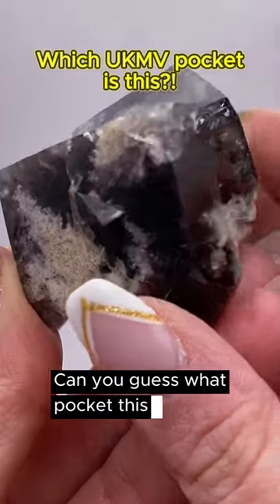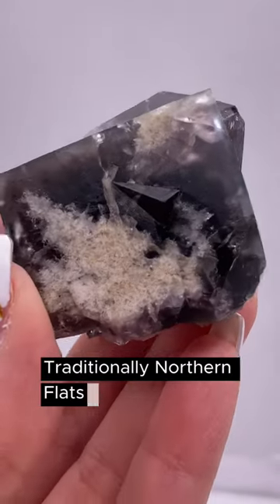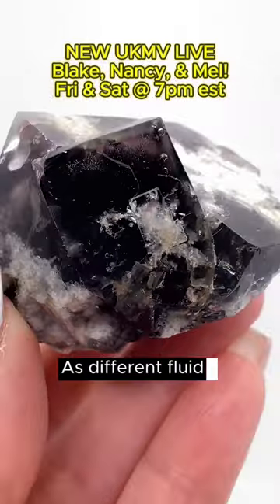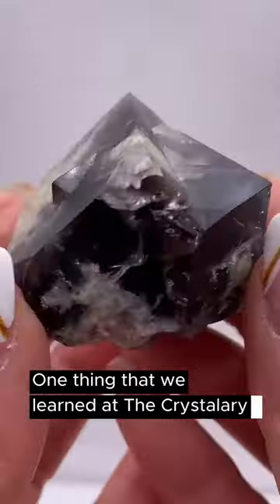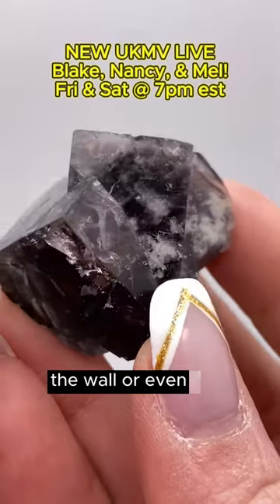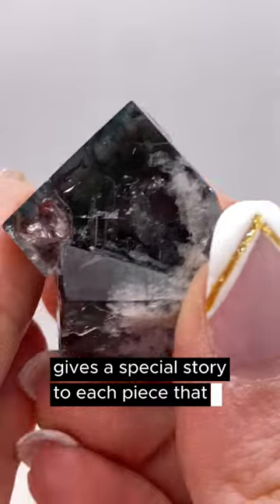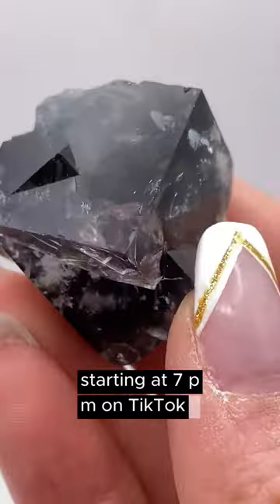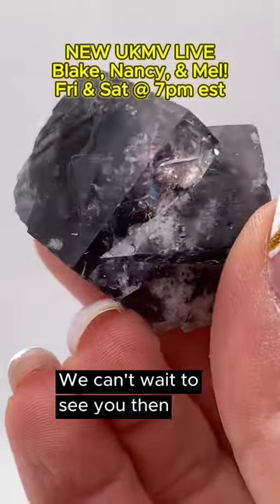Join us Friday for Smokey Rabbit, River Catcher and Northern Flats!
Can you guess which UKMV fluorite pocket this is? I bet it's not what you think!

Join us for a VERY special LIVE this Friday and Saturday (May 10-11) starting at 7pm est, with our very own Blake to grab some brand new Smokey Rabbits, River Catchers, Toxic Apple, and more surprises! Northern Flats will be available as well!